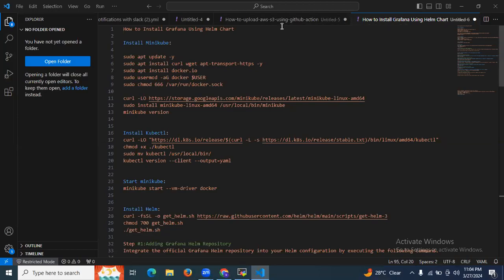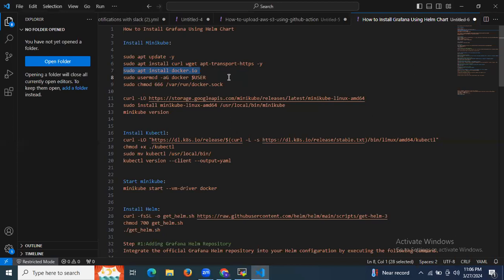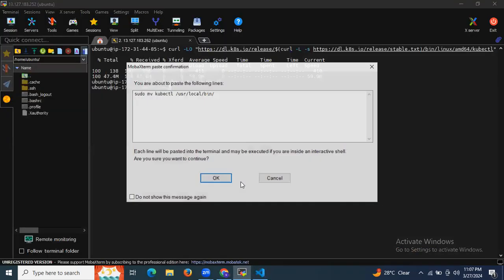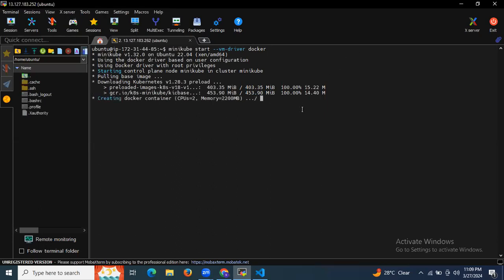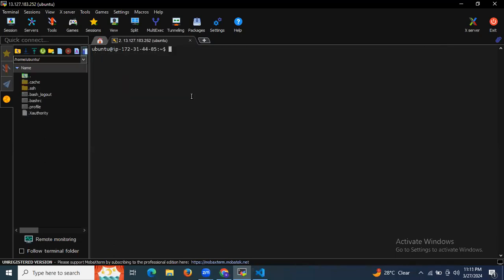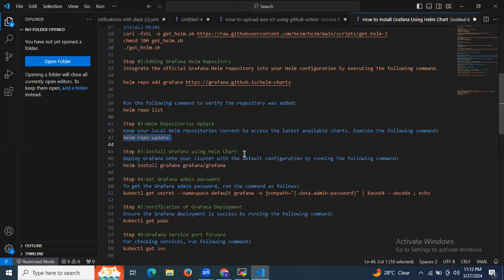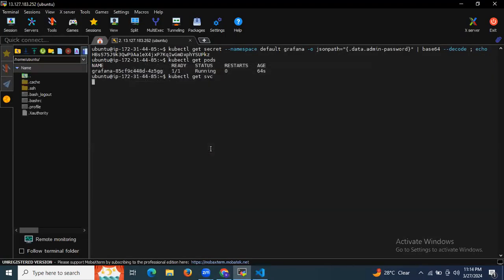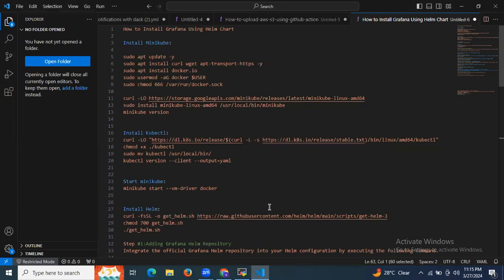How to Install Grafana Using Helm Chart | How to Access Grafana on Web Browser | Grafana Tutorial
In this video we are going to cover How to Install Grafana Using Helm Chart | How to Access Grafana on Web Browser | Grafana Tutorial
0:00 Adding Grafana Helm Repository
3:00 Install Grafana using Helm Chart
8:00 Access Grafana on Browser